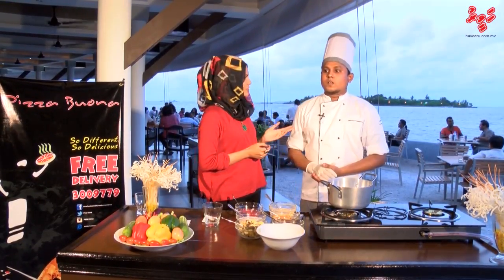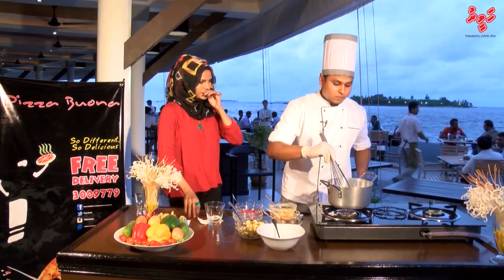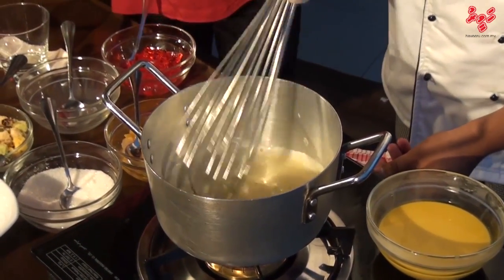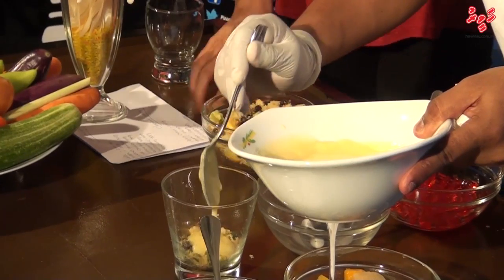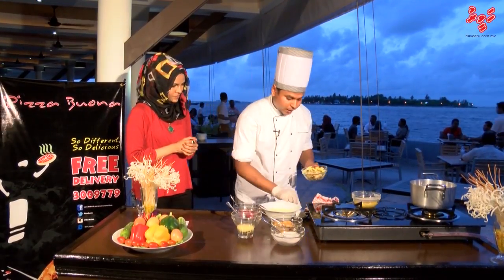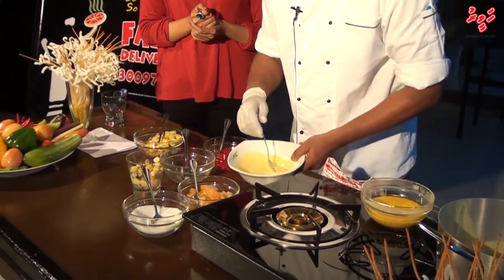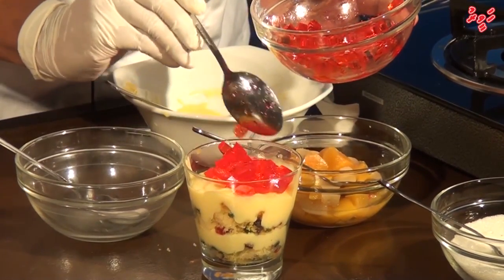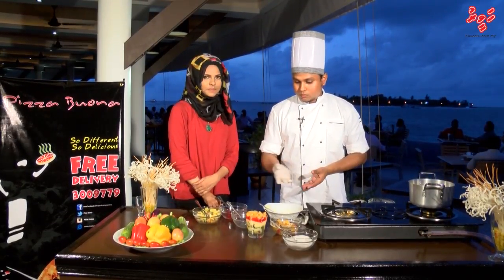Pizza Buona Haveeru Badhige: Fruit trifle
Haveeru Badhige: Fruit trifle

Video: Hussain Shayaah